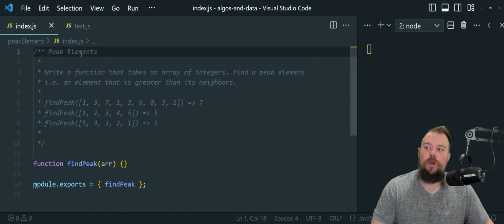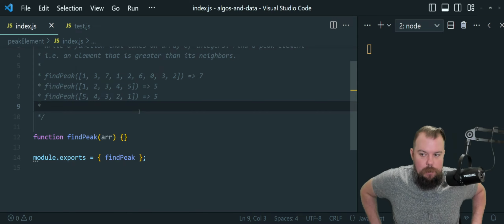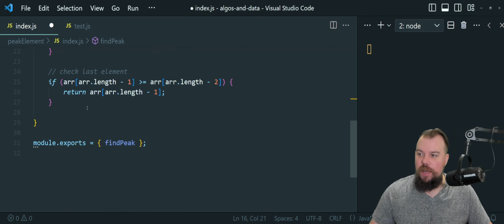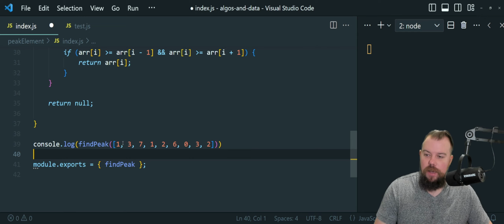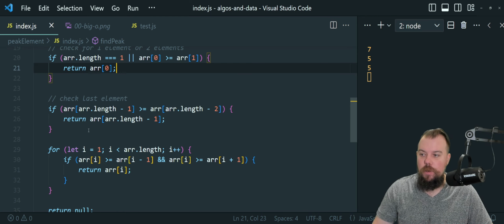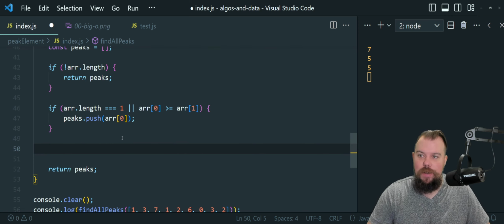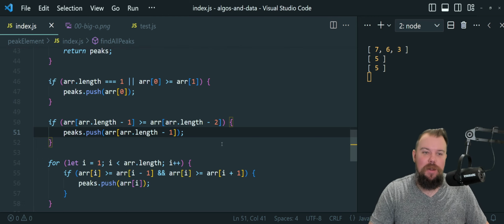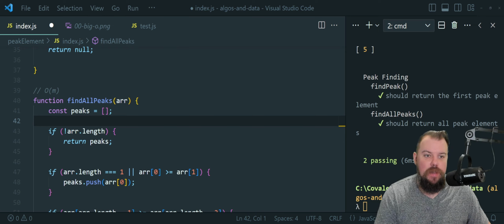Conquer the JavaScript Interview: Peak Element [Beginner Skill Level]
In this video 🎥, we're scaling the heights of understanding 🧠 with a deep dive into the world of peak finding algorithms. We'll be exploring a straightforward JavaScript function designed to find the first peak element in an array. 🚀

Our code logic begins with tackling edge cases, identifying scenarios when the array is empty or has only one or two elements. Next, we iterate through the array, inspecting each element and its neighbors, searching for those that aren't smaller by their surroundings. 🧐

This algorithm provides an insightful glimpse into how algorithms work in harmony with data structures, ultimately giving you the power to conquer any technical interview. 💪

Join us on this journey, and together, let's reach the pinnacle of JavaScript mastery. 🎯🏔️